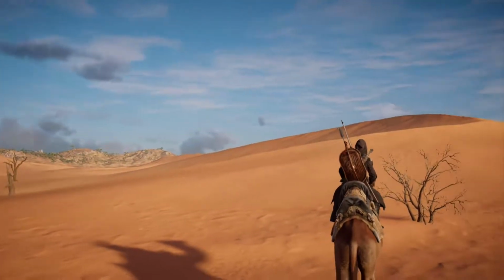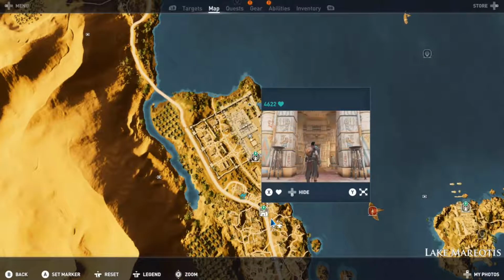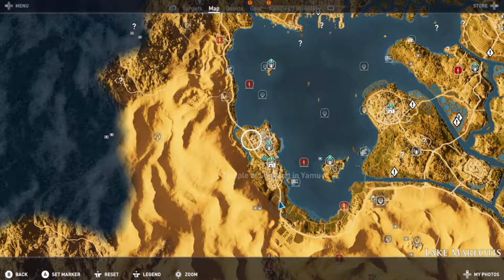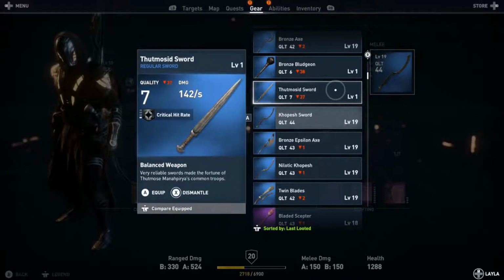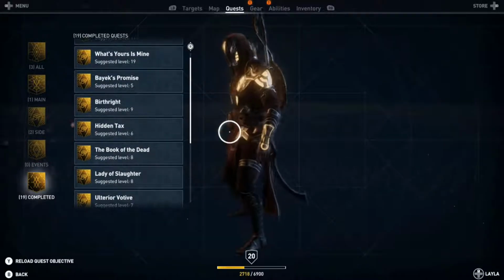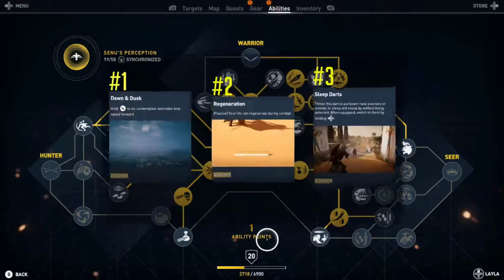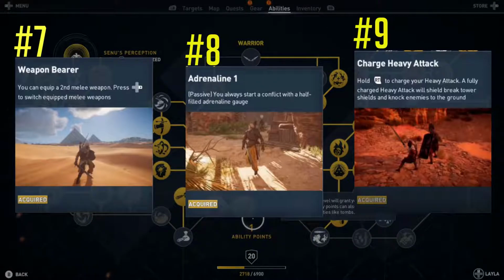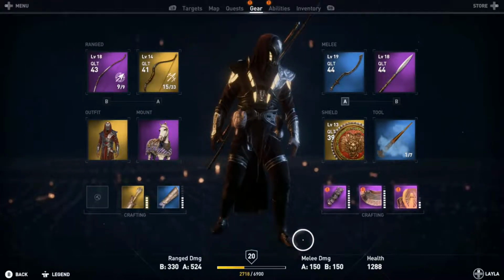Assassins Creed Origins: Starter Guide | Hit Lv. 20 in no Time Quick.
Assassin's Creed Origins is massive, but my Assassin's Creed Origins guide can make it easier. Upgrade the best skills, find materials for easy item crafting and Hit Lv 20 all before the 1st mission. And why not share your own tips and tricks in the comments below?

Assassin's Creed Origins is an action-adventure stealth game played from a third-person perspective. Players complete quests—linear scenarios with set objectives—to progress through the story, earn experience points, and acquire new skills. Outside of quests, players can freely roam the open world environment on foot, horseback, camel-back or boat to explore locations, complete optional side-quests and unlock weapons and equipment.

The player takes on the role of a Medjay named Bayek as he works to protect the people of the Ptolemaic Kingdom during a time of widespread upheaval: the Pharaoh, Ptolemy XIII, struggles to maintain his rule whilst harboring ambitions of expanding his kingdom; his sister, the recently deposed Cleopatra, begins marshaling loyalist forces to launch a counter-coup against Ptolemy; and frequent incursions into the Kingdom by the Roman Republic under the command of Julius Caesar lead to fears of an imminent invasion. Bayek's role as a Medjay brings him into contact with the secretive forces manipulating these events and sees him become the first Assassin.

Shout out to Theses guys for there amazing Content.

Follow me on Xbox & Steam\  TheNastyJ